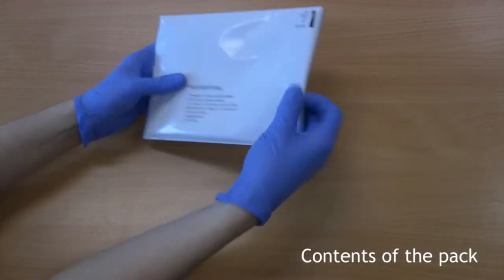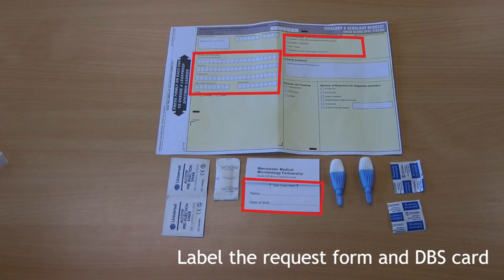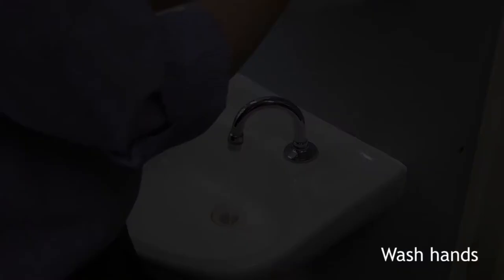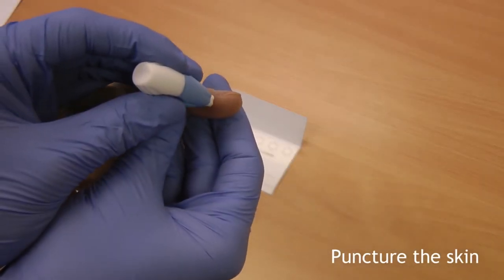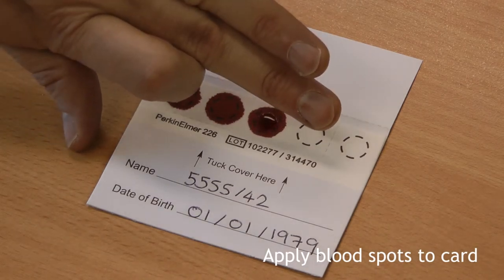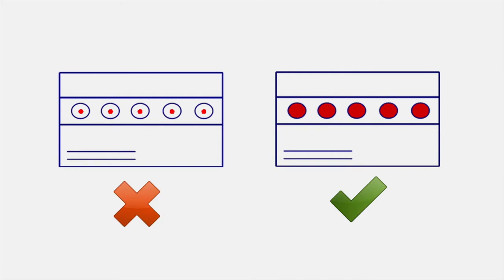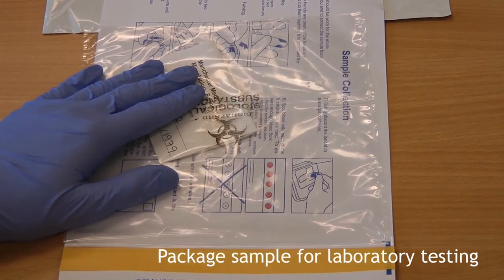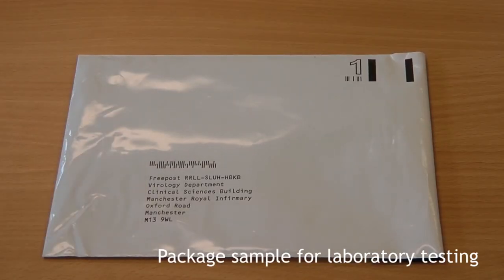Dry Blood Spot Testing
Credit: Public Health Manchester